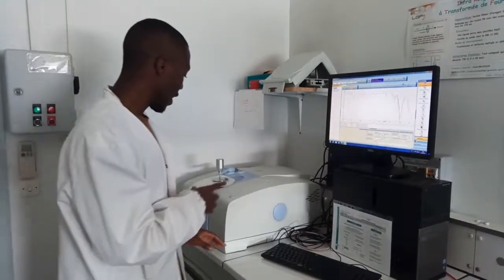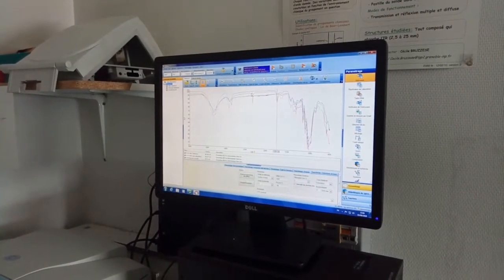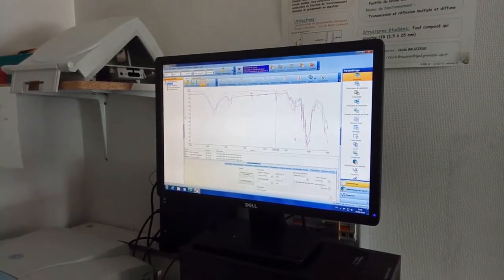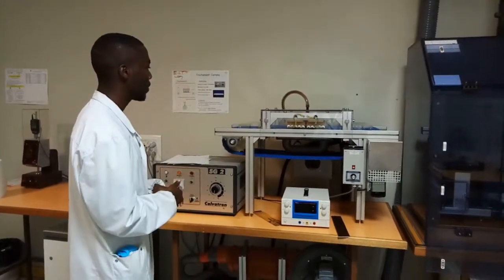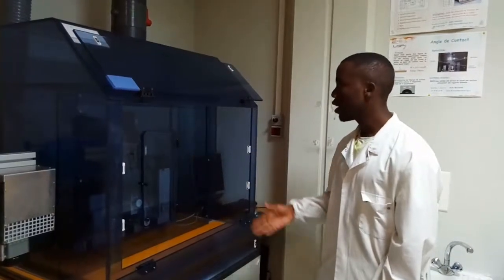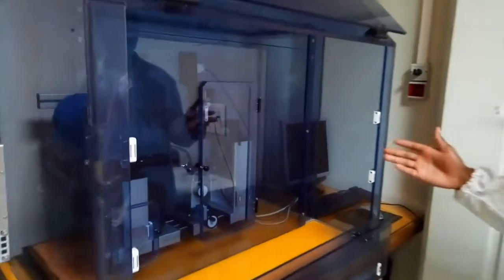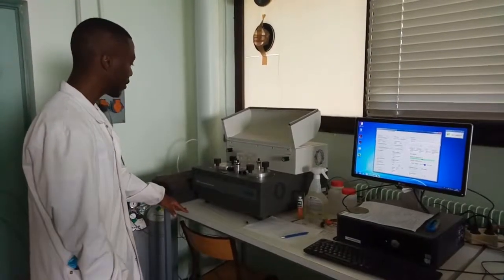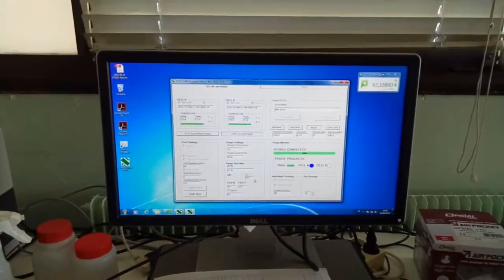Ghislain Fotie STSM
Ghislain Fotie, Coating and /or lamination of cellulose nanocrystals (CNCs) modified with chitosan and/or alginate to produce active packaging useful for prolonging the shelf-life of food.